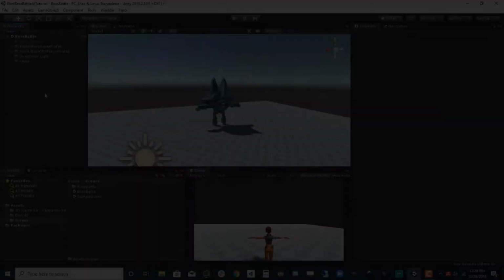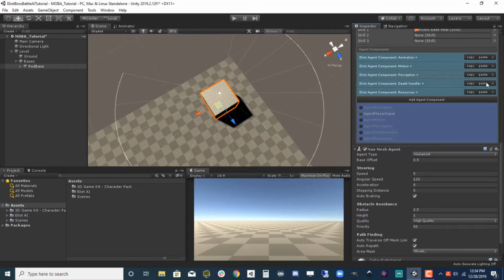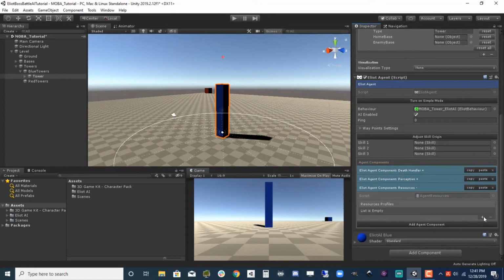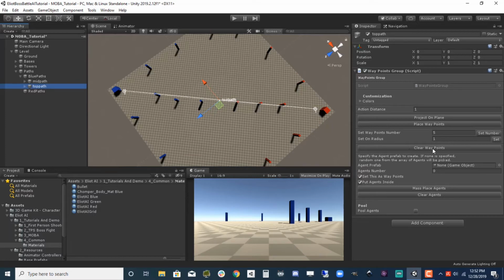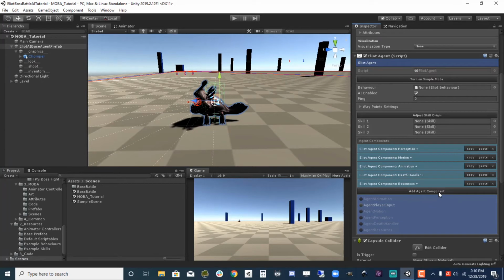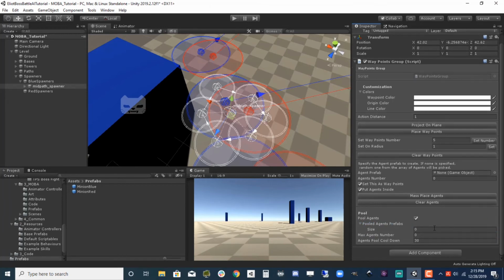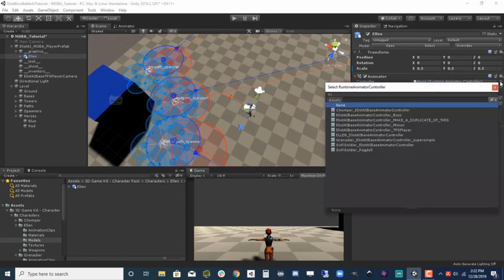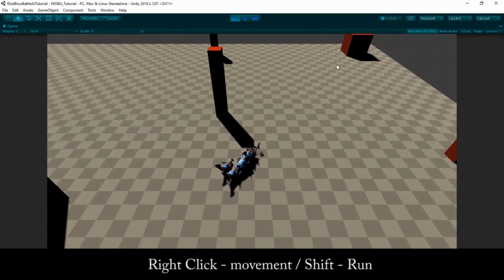MOBA Tutorial | Eliot AI